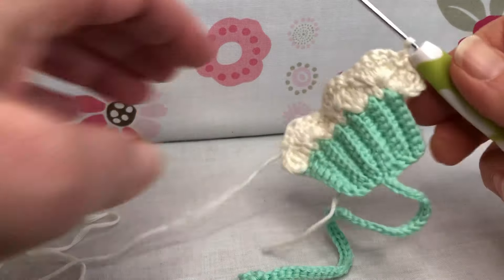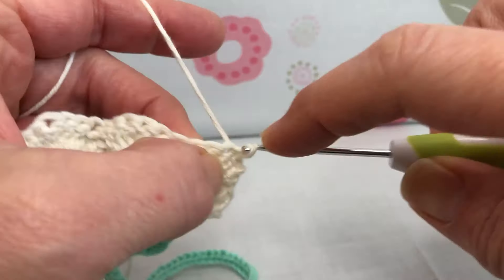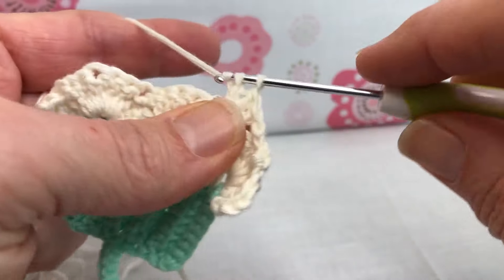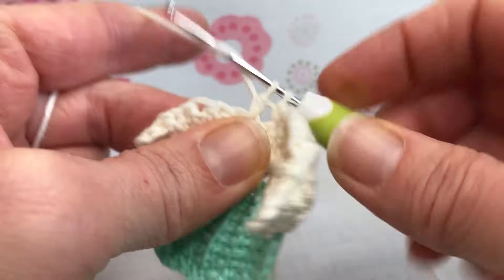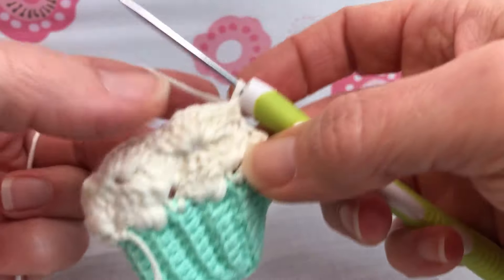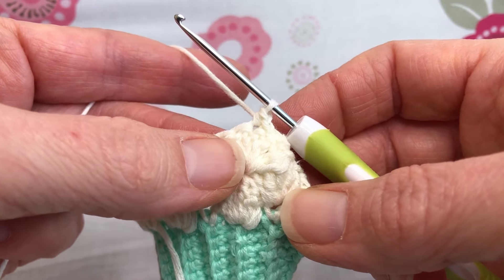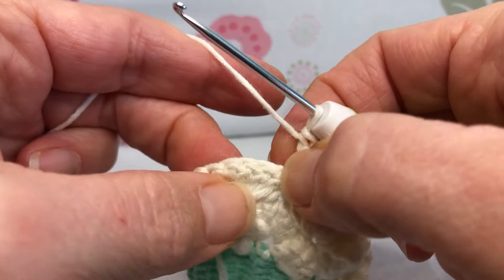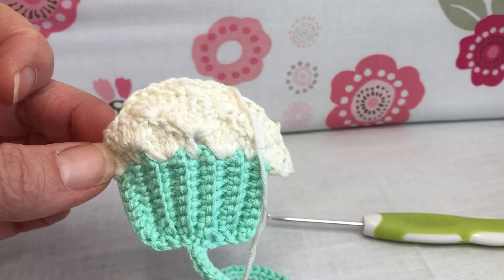Crochet Cupcake Bookmark Tutorial - Icing-Rows 3 & 4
You will need:
dk yarn in green & cream
cotton yarn in red
2mm crochet hook
yarn needle
scissors

Cupcake measures 2 1/2" tall  by 2 1/2" wide
Bookmark tail measures 5 3/4" long

Icing:
with cream yarn:
Row 3:
skipping 1st st, sl st in next 2 sts, sc in same st,
*skip next 2dc, 5dc in next st, skip next 2dc,
sc in next st, repeat * one more time, turn your work

Row 4:
sc in next st, fasten off and tuck in tails